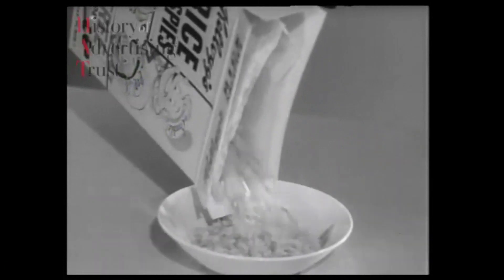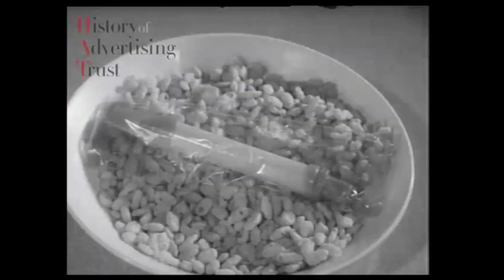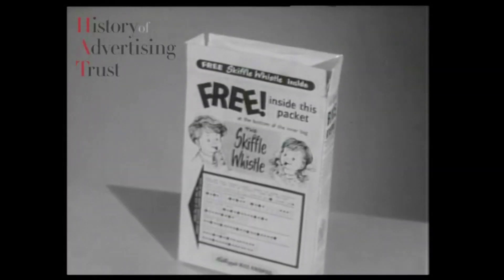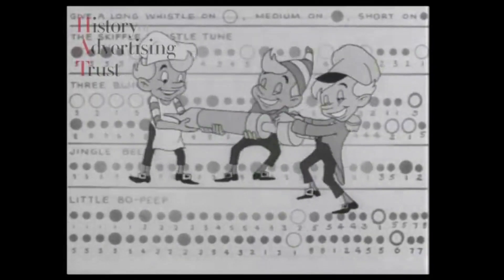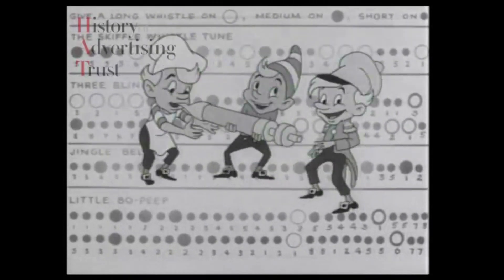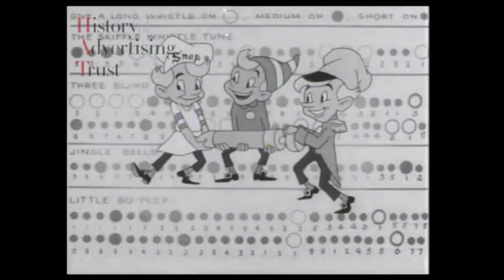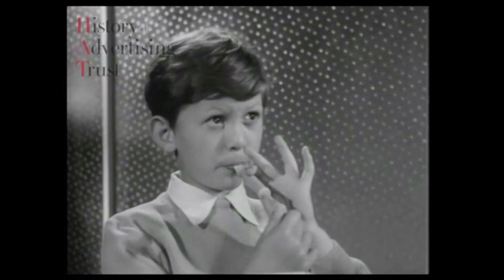1957 Rice Krispies Skiffle Whistle Advert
From the History of Advertising Trust archives, a brilliant ad from Kelloggs Rice Krispies

This channel is intended as a nostalgic retro look at TV Ads from over the years, focusing on the main Breakfast Cereal brands including Weetabix, Kelloggs, Quaker, Nabisco & Nestle.

Also you will see a range of other ads that I remember fondly from my childhood and those of my kids, including Crisps, Action Man, PG Tips, Tetly Teafolk, Lego, Computers, Action figures, Cadbury's Creme Egg, Sweets, 7Up, Polo, Fosters and more over the years.

So for those of you who look back in the past with fond memories of Yesteryear and recall Kellogg's Coco Monkey, Tony Tiger, Snap Crackle & Pop, Captain Rick, Loopy, Honey Monster, Weetgang, Hunger, Quicky Bunny, Chip Wolf, Klondike Pete & Pardner then this is for you.

These were all shown on usual ITV channels, including CITV, GMTV, ITV, Channel 4, Channel 5, Carlton, Cartoon Network, Anglia, LWT, Pop Milkshake, SMTV, Boomerang and more